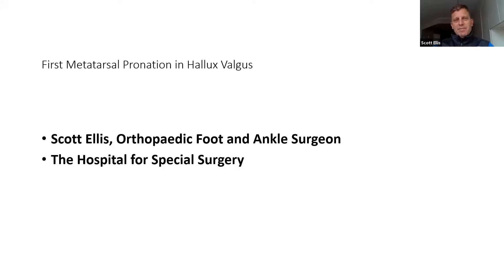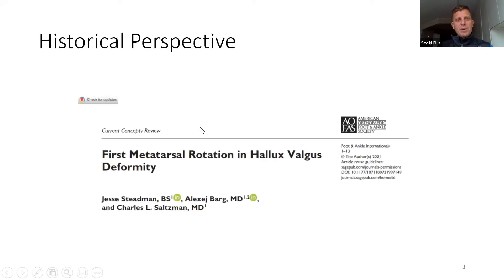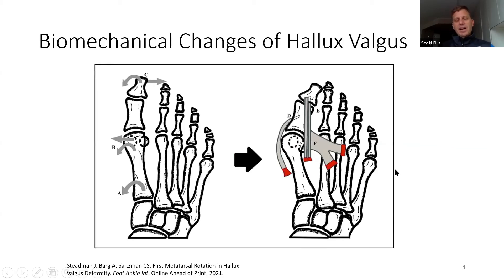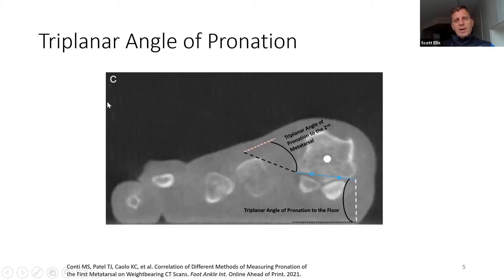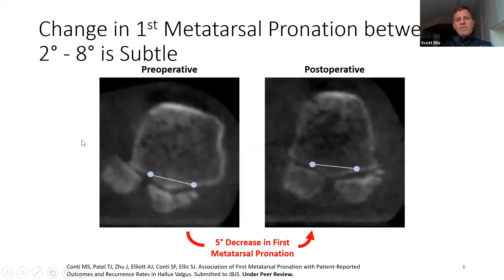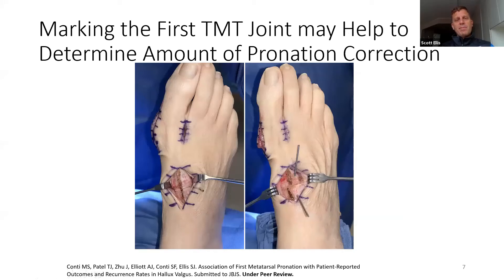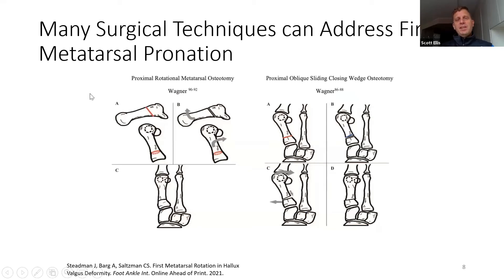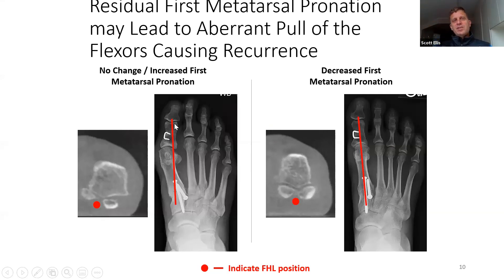First Metatarsal Pronation in Hallux Valgus - Scott Ellis MD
Dr. Scott Ellis explains First Metatarsal Pronation in Hallux Valgus.